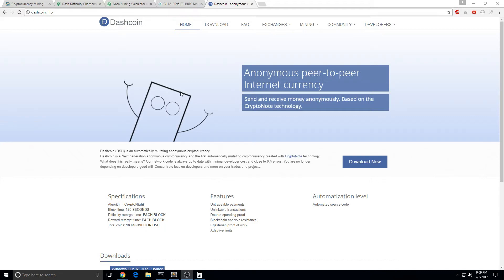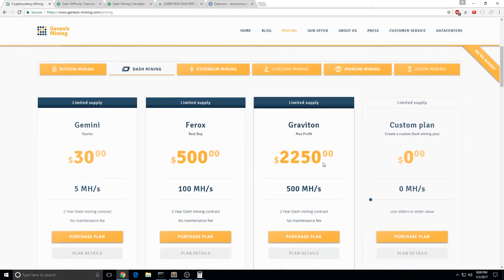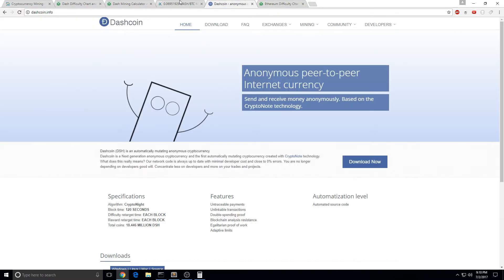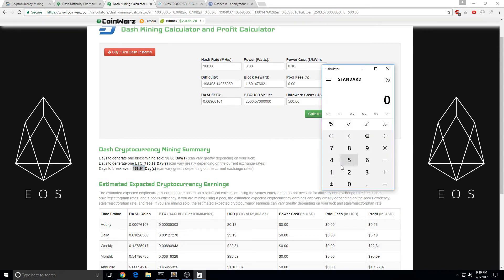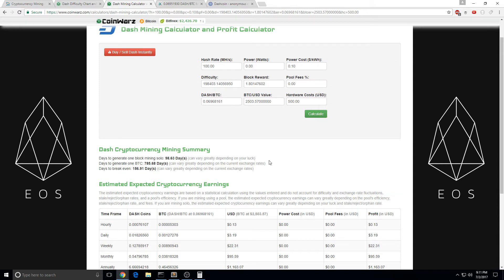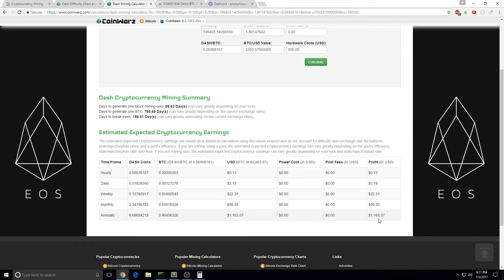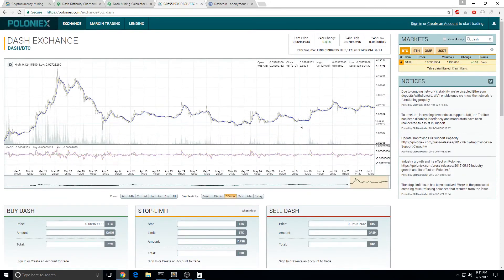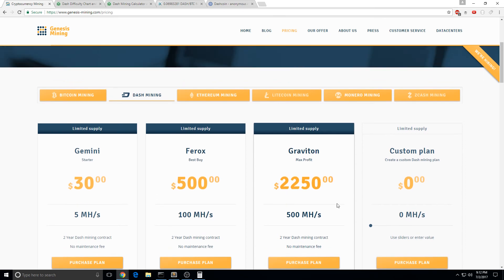What is Dash Coin? How do I buy Dash Coin?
Dash (formerly known as Darkcoin and XCoin) is an open source peer-to-peer cryptocurrency that offers all the same features as Bitcoin but also has advanced capabilities, including instant transactions private transactions and decentralized governance. Dash's decentralized governance and budgeting system makes it the first decentralized autonomous organization.

Dash uses a two-tier architecture to power its network. The first tier consists of miners who secure the network and write transactions to the blockchain. The second tier consists of masternodes which enable the advanced features of Dash.

As of June 2017, Dash is the seventh most valuable cryptocurrency by market capitalization

Get 10 dollars btc from coinbase once you make 100 dollar purchase of bitcoin

How Do I buy Dash:
1) Buy some bitcoin from coinbase
2) Deposit bitcoin to bitfinex
3) Buy it like trading stocks on limit or market order
5) Hold and sell at whatever profit/loss target is your target

How do I cash out of DASH?
1) Make bitfinex account
2) Deposit Dash Coin to the wallet
3) Trade Dash for Bitcoin
4) send Bitcoin to coinbase wallet
5) sell bitcoin back to coinbase for money

How to Mine for Dash?
2) Buy some bitcoin from coinbase the amount of contract your want to buy
4) Your on your way dash mining without making a new computer or graphic card
5) Go To My Account→ Settings→  Wallet
6) Place your dash wallet account for deposit